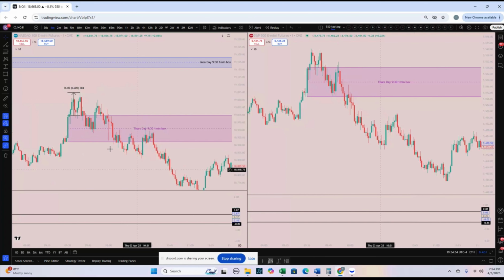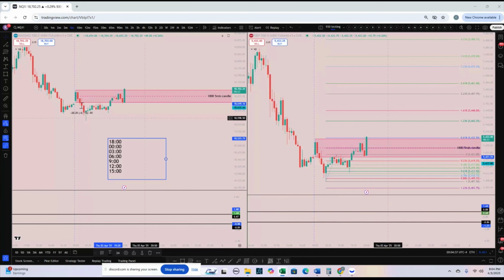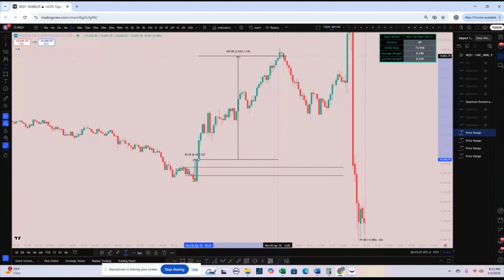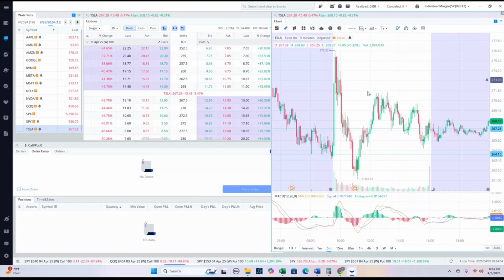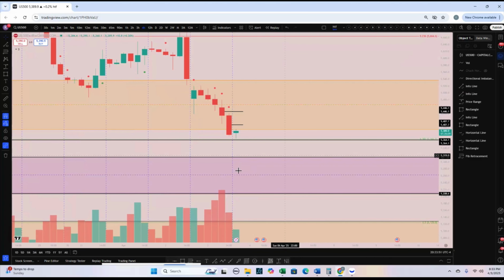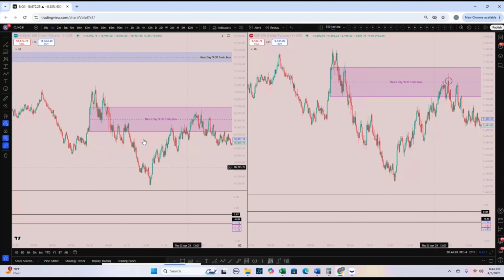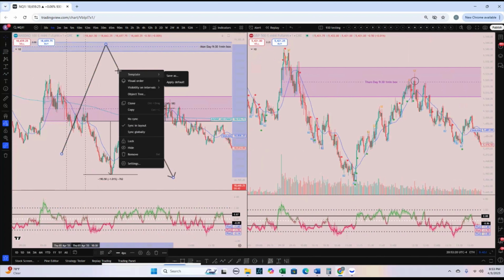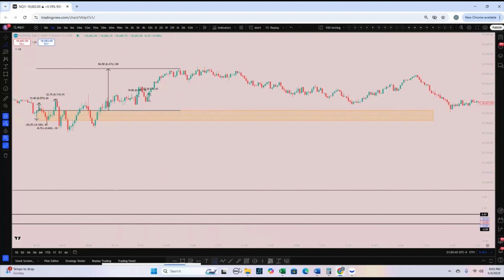RS FIB EDU April 3rd 25